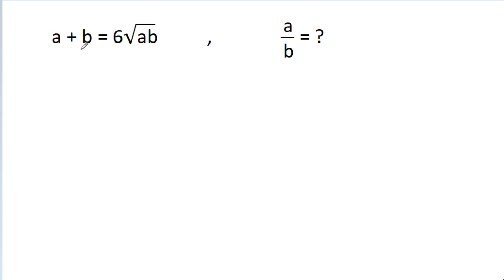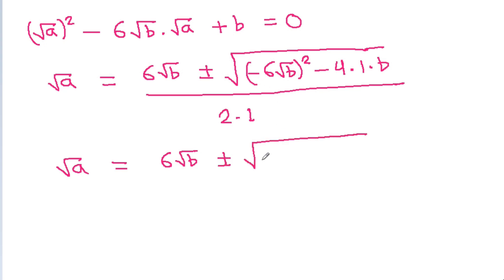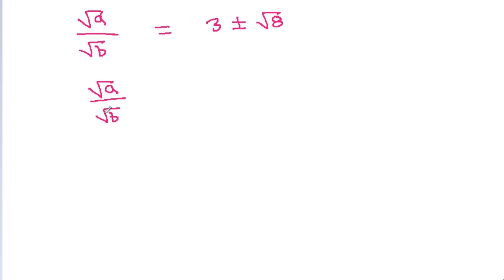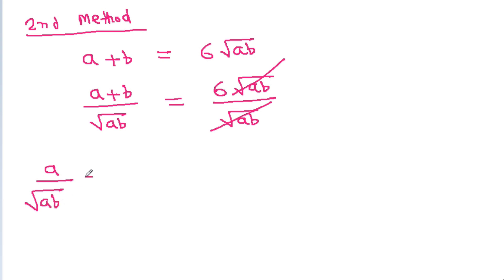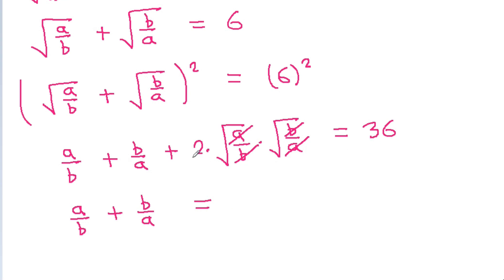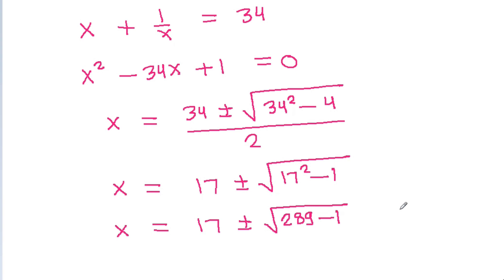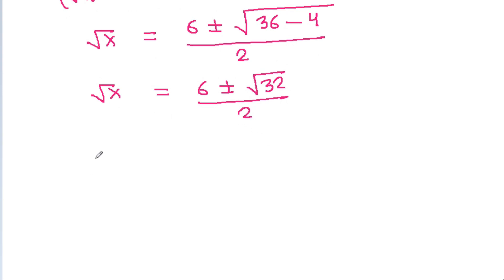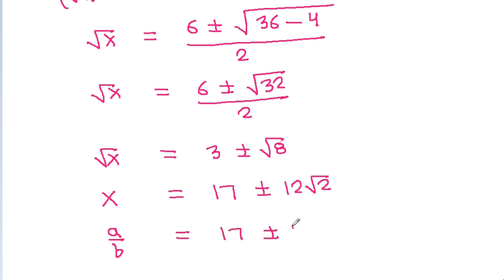A Nice Equation | Solving Algebra Question by 3 Different Ways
A Nice Equation | Solving Algebra Question by 3 Different Methods